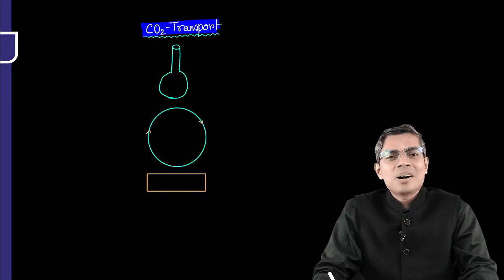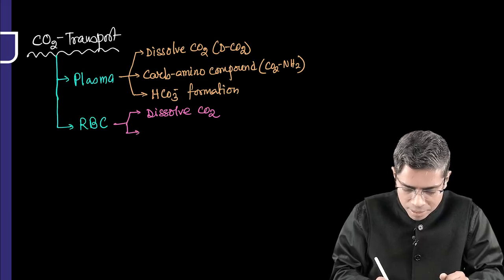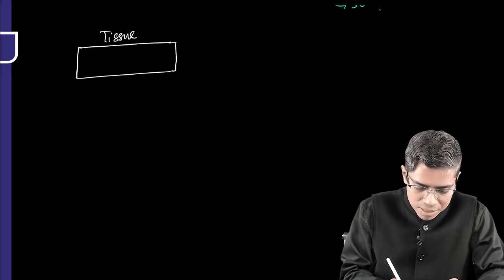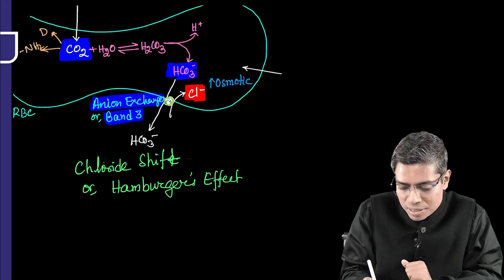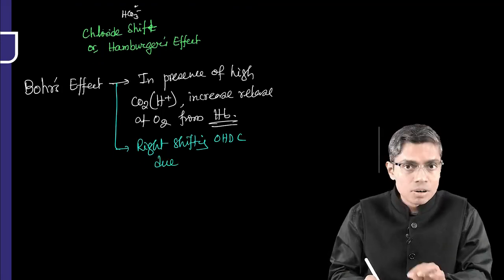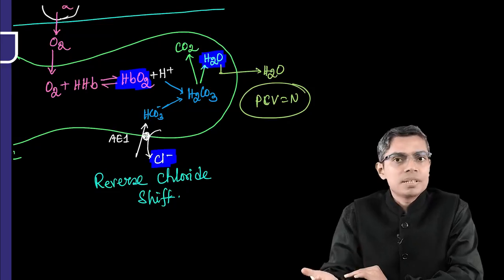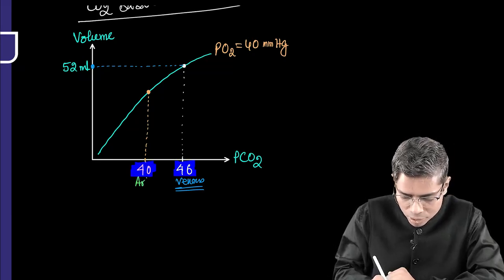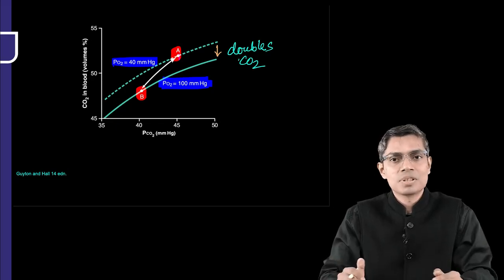Carbon dioxide transport